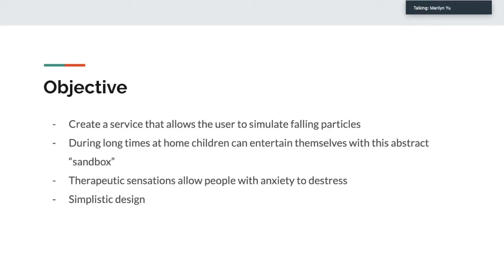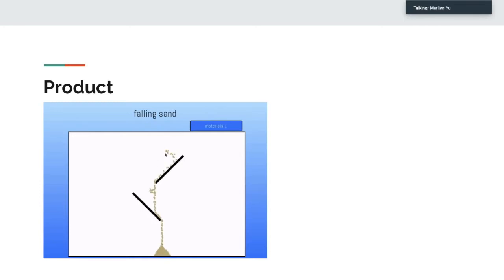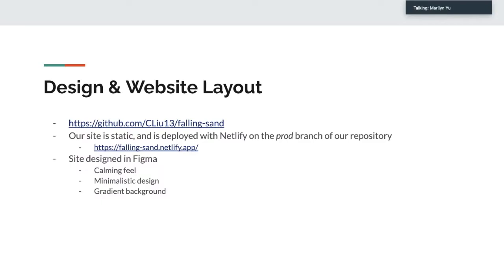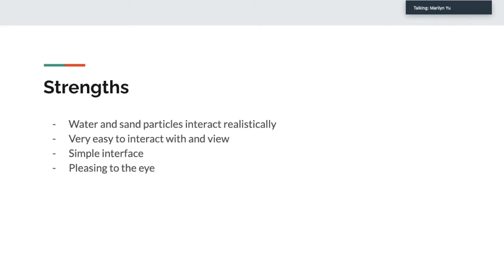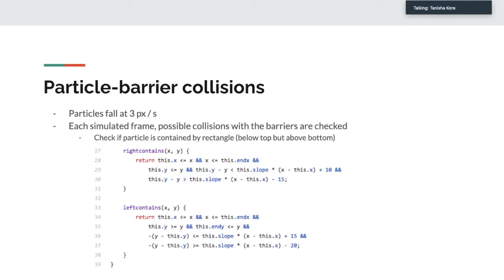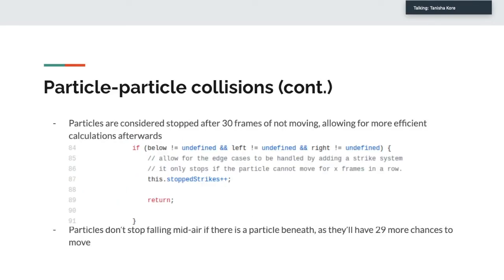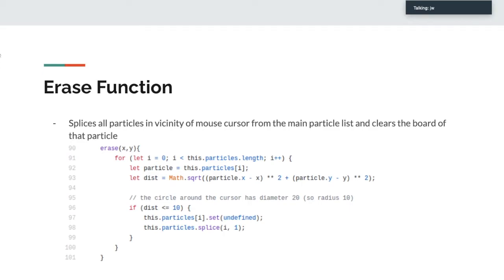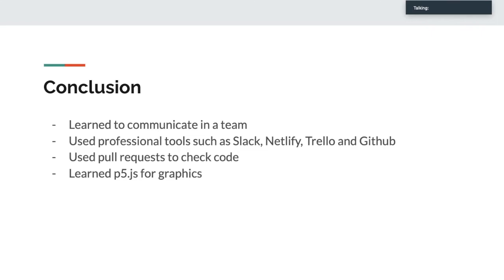Tech Talk: Falling Sand - Marilyn Yu, Joshua Wang, Tanisha Kore